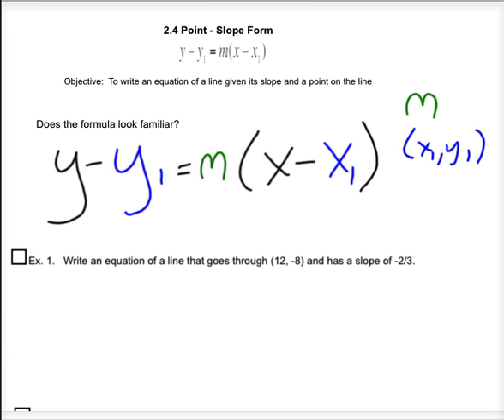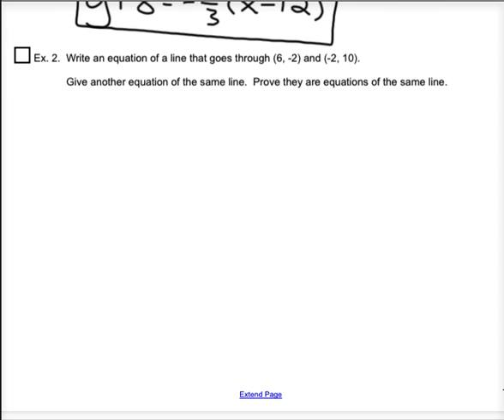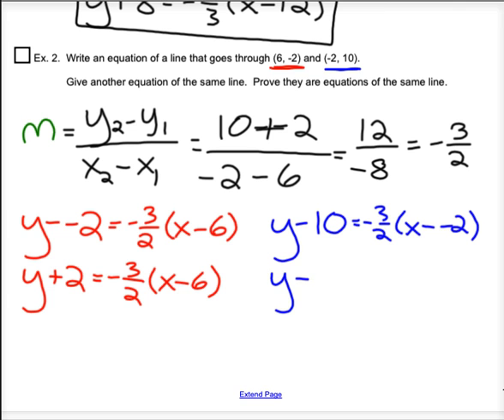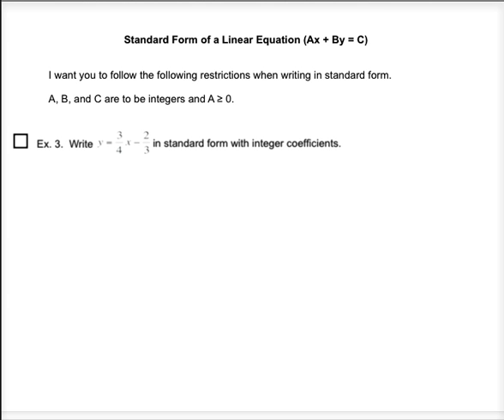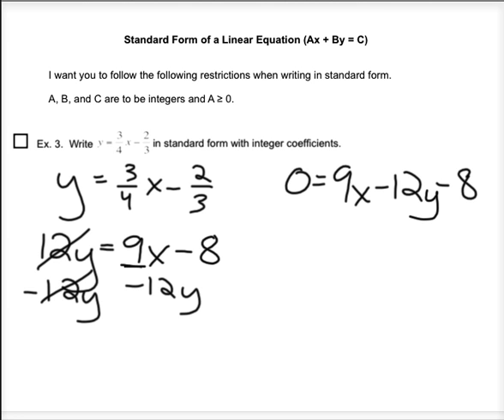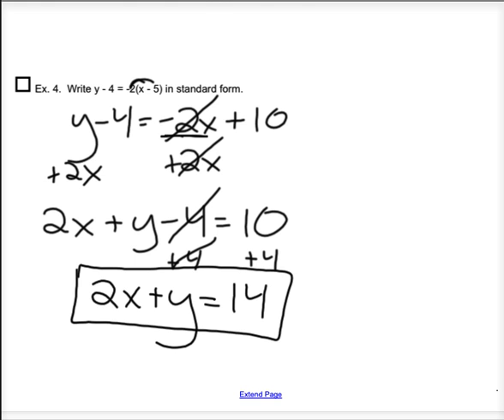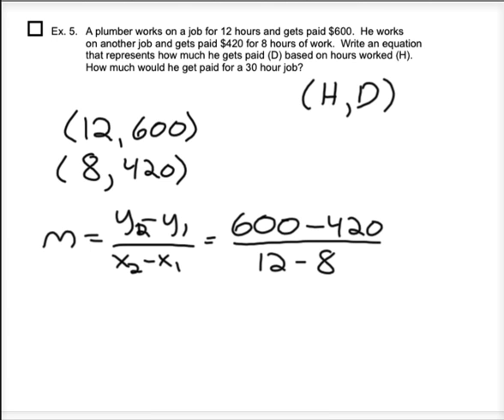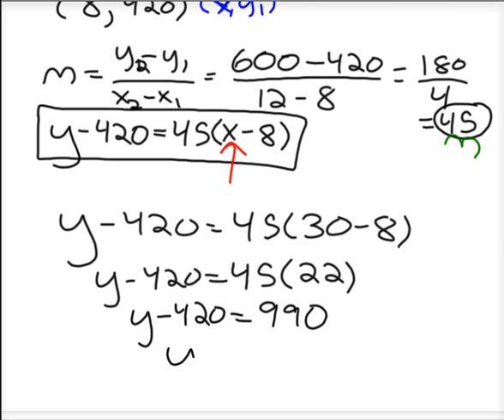Alg II 2 4 Notes Part 1